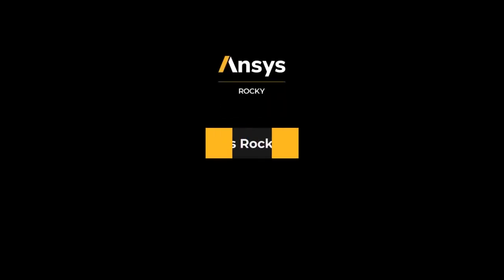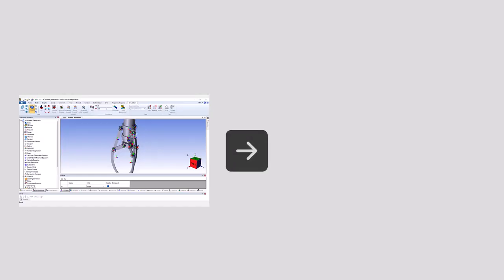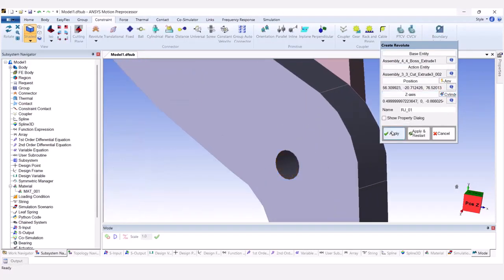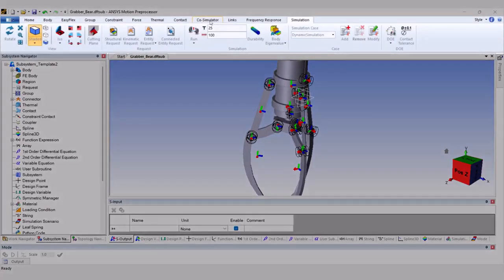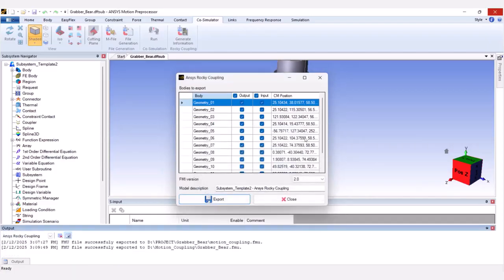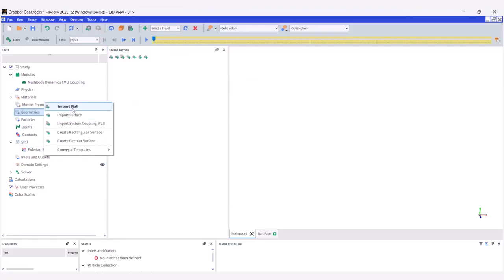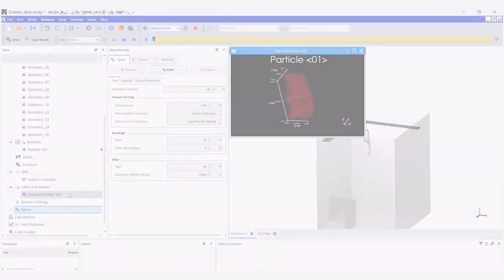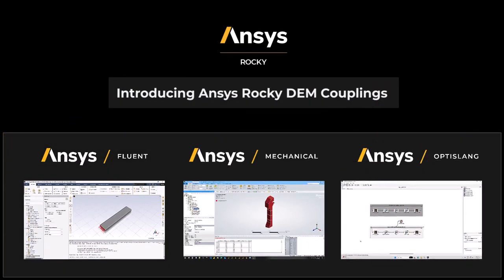Ansys Rocky + Ansys Motion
Bu videoda, Ansys Rocky™ yazılımı ile Ansys Motion™ yazılımının bağlanması hakkında daha fazla bilgi edineceksiniz. Bu entegrasyon, DEM (Ayrık Elemanlar Yöntemi) ve SPH (Ayrık Parçacık Hidrodinamiği) yöntemlerini çoklu gövde dinamiği ile birleştirerek gerçeğe yakın hareket simülasyonları yapılmasını sağlar.

Videoda ayrıca, bu bağlantının kurulabilmesi için FMU (Functional Mock-Up Unit) dosyalarının adım adım dışa ve içe aktarım süreci, kısıtlamaların nasıl tanımlanacağı, hareket parametrelerinin nasıl belirleneceği ve kuvvetleri, deformasyonları ve sistem davranışlarını doğru şekilde öngören simülasyonların nasıl çalıştırılacağı detaylı şekilde incelenecektir.